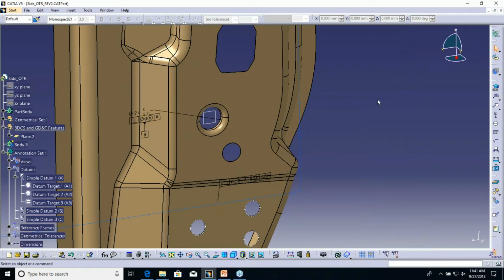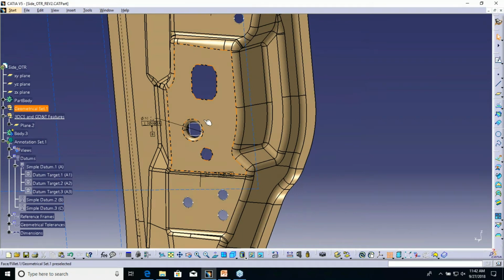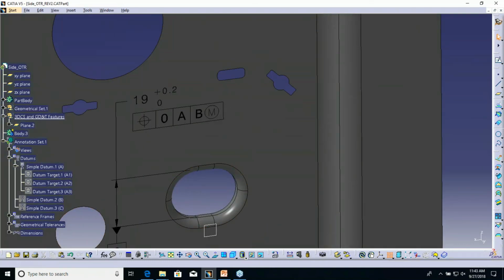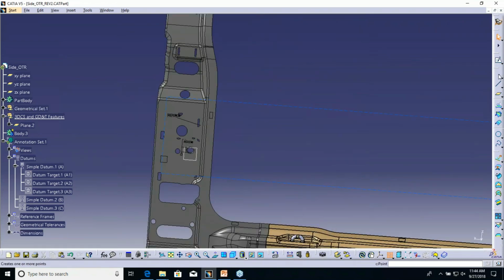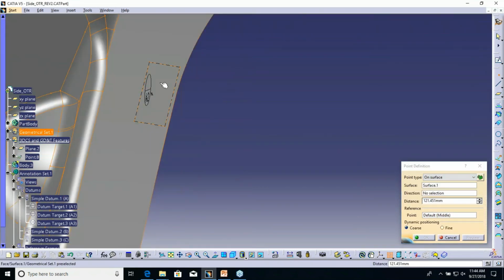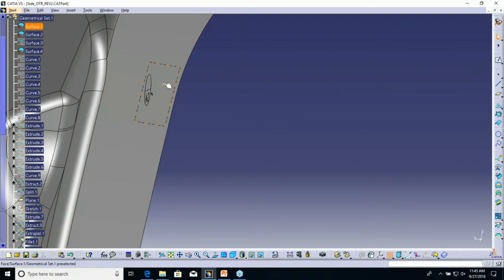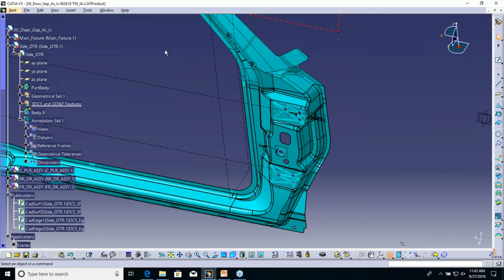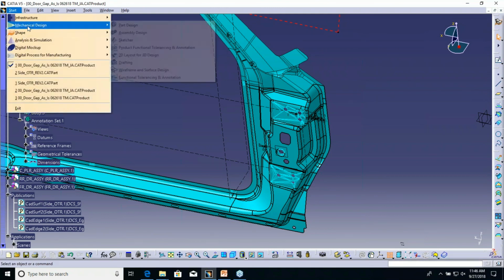Digital GD&T in CATIA - How to Troubleshoot Your GD&T (FTA) in CATIA V5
Taken from DCS' Digital GD&T Webinar Series, this clip demonstrates some tips on troubleshooting your FTA (embedded GD&T) in CATIA V5.

3DCS for CATIA provides outputs based on part and process variation, which can be input through various methods, including CAD-based PMI (FTA) or by selecting from applicable features or point-based options within 3DCS. The results are presented as both statistical (Monte Carlo) and mathematical (GeoFactor) outputs, with customizable metrics such as Cpk, Ppk, ranges, percentage out of specification, and more.

What distinguishes 3DCS for CATIA is its integration with PLM systems like 3DEXPERIENCE, Windchill, and Teamcenter. The analysis data from 3DCS is stored directly in the CATIA CAD model, ensuring that the 3DCS data is retained whenever the model is stored or managed. This integration simplifies the storage of both your model and 3DCS data in PLM, providing effective version control and data security.

Key Features:

-- Embedded GD&T (PMI or FTA) support
-- Identify sources of variation and improve through iterative analysis
-- Validate GD&T and assembly processes
-- Full integration with Teamcenter and PLM systems